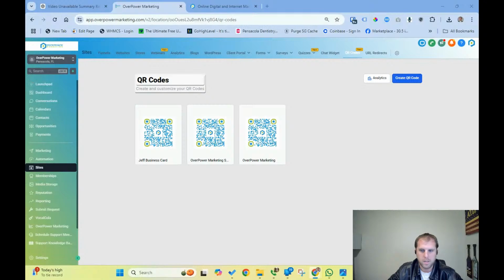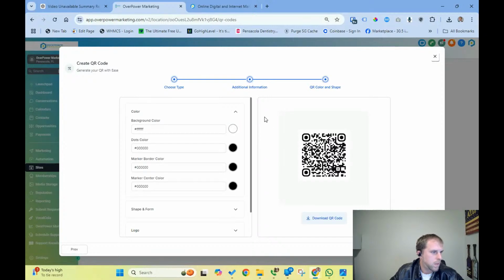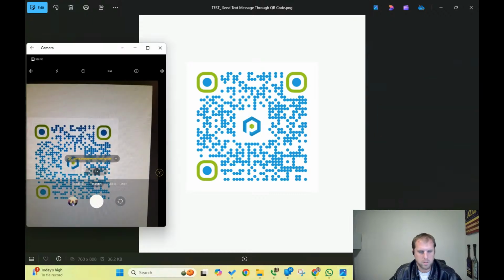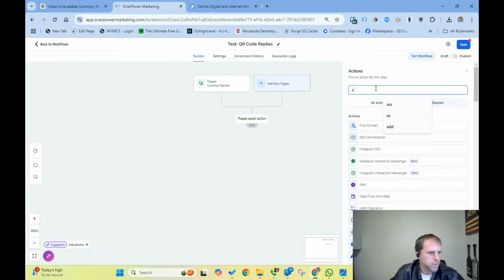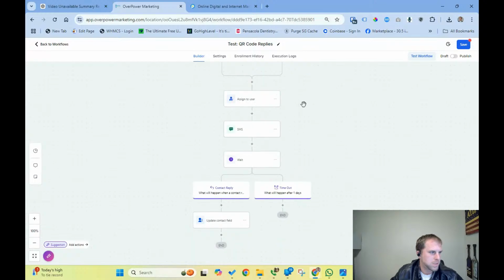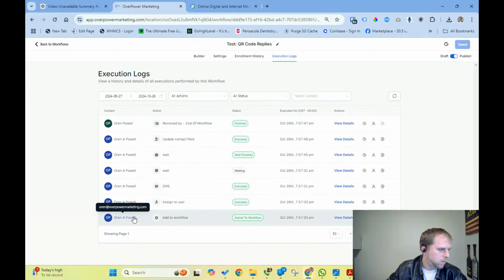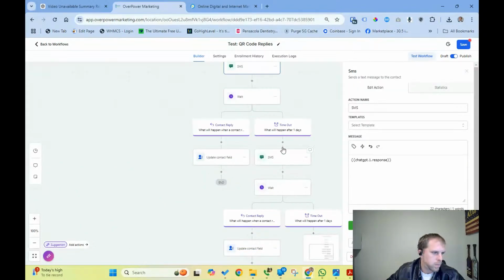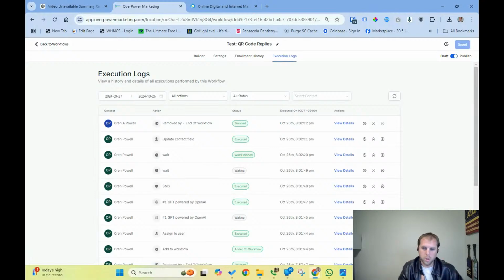Chat with AI by Scanning a QR Code! | OverPower Marketing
Elevate your communication game! Create QR codes that send instant SMS and start AI-powered conversations. Boost engagement, streamline support, and make connections smarter than ever before.

Code Template:
sms:{YourPhoneNumber}?body={YourMessage}

Are you an agency wanting to resell our software to your businesses or clients? Get started today with a free 30-day trial and live bootcamp
- BONUS: Free Snapshot on getting you a head start on your business career!
- BONUS PLUS: Free Snapshot on GHL that you can use that is perfect for all your small to medium size business - perfect for most if not all of your clients!
- BUT WAIT, THERE IS MORE!: $100/month in perpetuity
This is only good until the end of the year! Some of our services could technically be free!